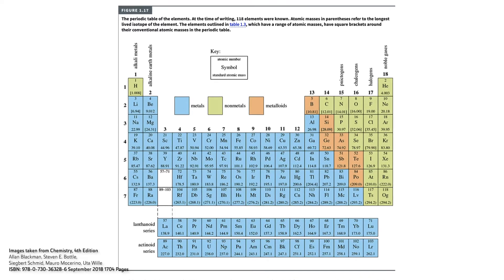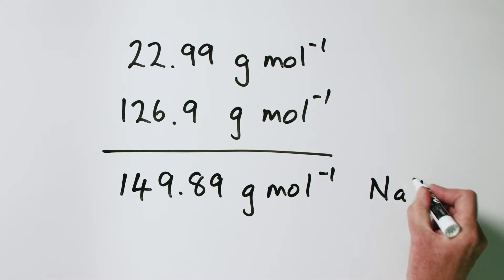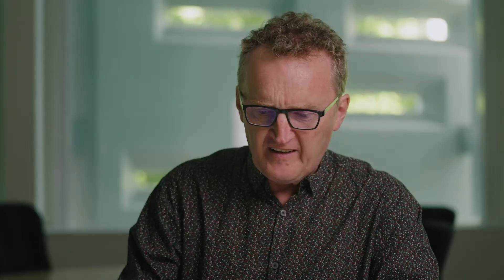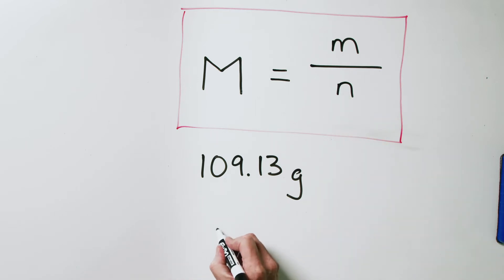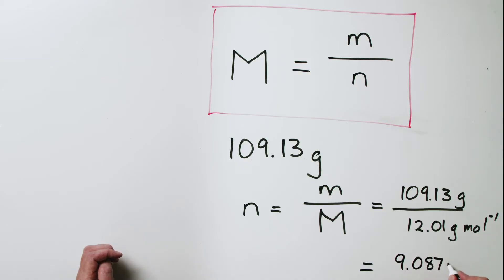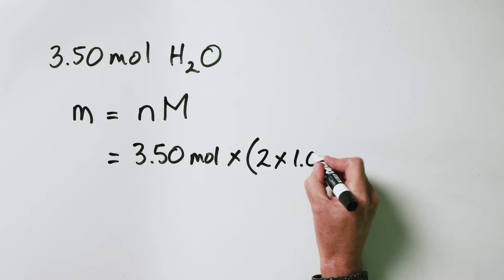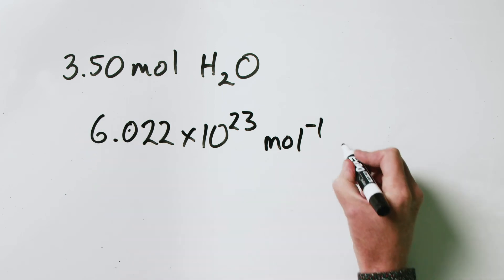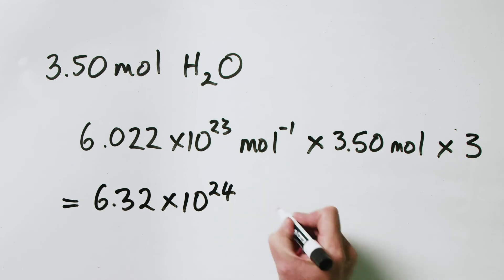The Mole: The most important concept in Chemistry | Part 2. You need to know this equation.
Prof Al from the Chemistry department at AUT does some simple calculations utilising a very important equation and a very important mole-related concept.

The worked problems:
1) Calculate the molar mass of NaI
2) What amount of carbon is present in the world’s largest (109.13 g) diamond?
3) To what mass does 3.50 mol of water correspond?
4) To what number of water molecules does 3.50 mol of water correspond?
5) How many atoms are present in 3.50 mol of water?

aut.ac.nz/science